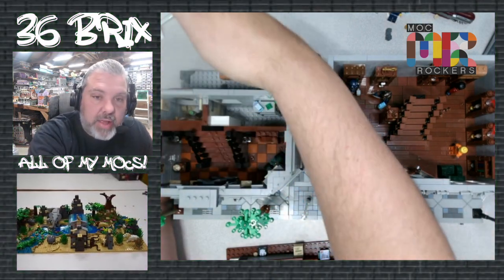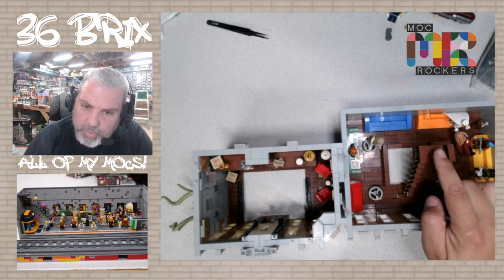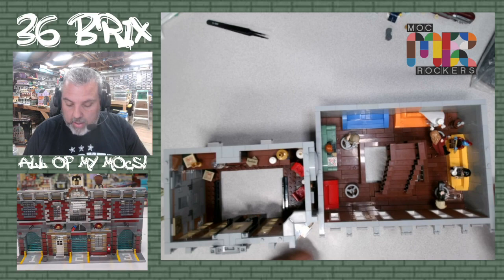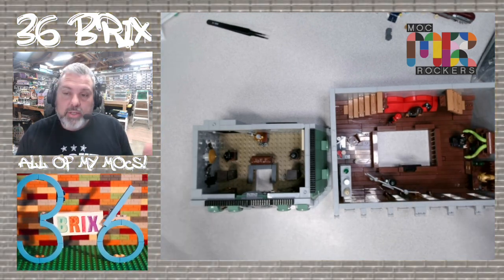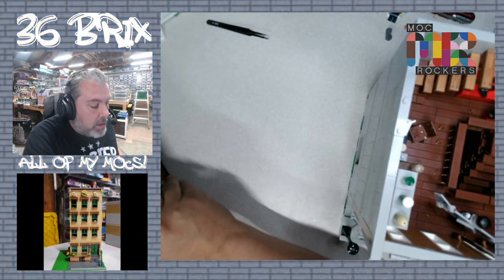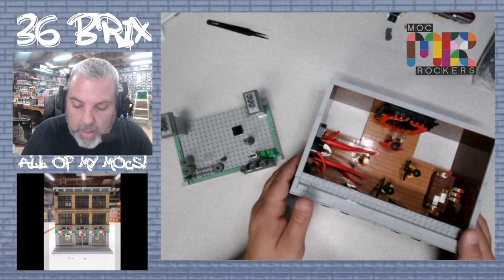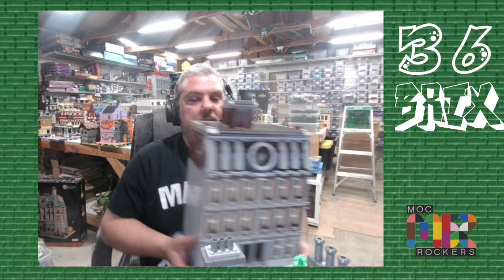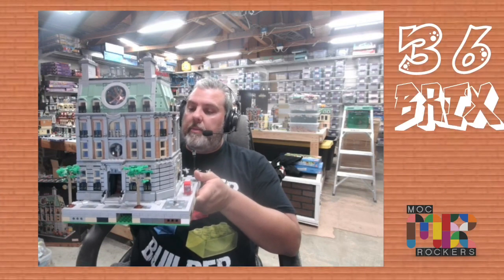Comparing My Lego Sanctum Sanctorum MOC with Lego's Set #76218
Hey Brickheads! Hope all is well and all of you are doing Amazing! I'm excited to share my latest video with you and hope that you love the content as much as I love making it. Don't forget to click that notification button to ensure YouTube lets you know every time I post a video, go live, post in the community tab, etc.

I'm excited to also share my New MOC ROCKERS Discord Community with all of you. Its Free to join, share your MOCs and have a good time with lots of Lego fans, builders, creators, and all those who love Lego. The best way to get the most out of this community is to interact with it, so lets have some fun!

Are you on Twitch? So Am I, come join me during my Livestreams every Monday, Wednesday,  and Friday at 9am PST. Lets have some fun, Have some great conversations and have an awesome time getting to know each other. The more you participate, the more fun we have.

For those of you that don't know, My next Milestone Goal is 500 followers on Twitch and 2500 Subscribers on YouTube. We are supper close and the moment we hit those goals, we will not only Celebrate, But we will be be doing Monthly Giveaways To those who hang out, have fun and participate.

Please consider Joining one of my YouTube or Twitch Memberships. YT Members enjoy access to to my Discord, Special Events,  on going communication with me, as well as input on improving the channel, etc. If your on twitch and are an Amazon Prime Member, did you know you can get your membership for free?

Special Thanks to all my Members:
Mr Blue
Brooks Bricks
Dayz
headlessweevil0
maiku__san
bricksplatestiles
goddessofdeez
trapplegacy
xpolyfemusx